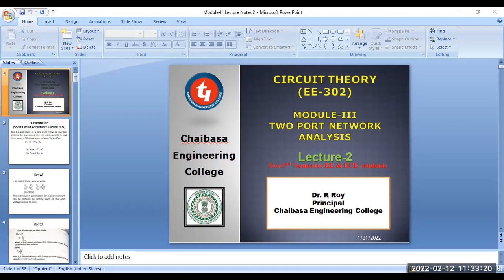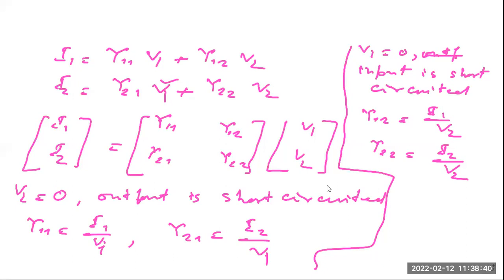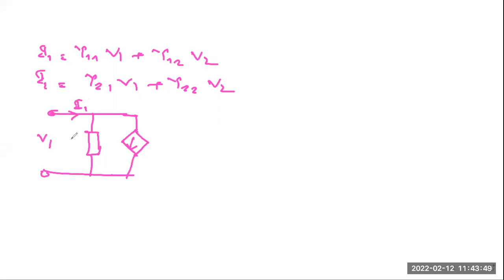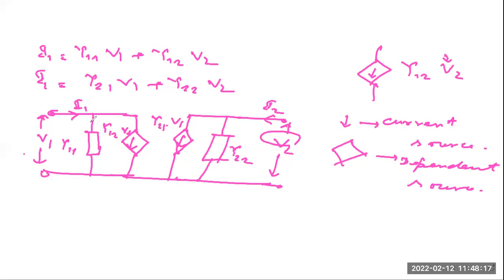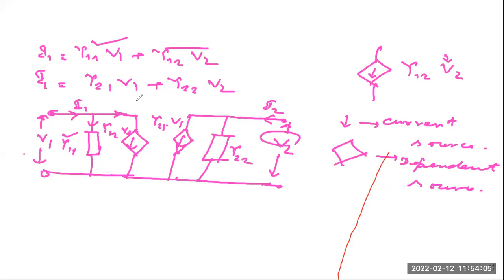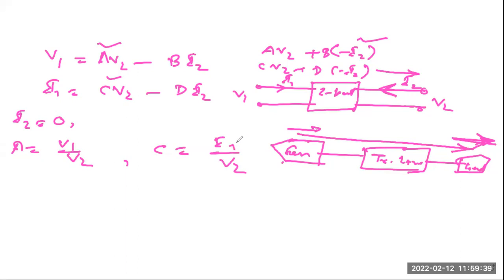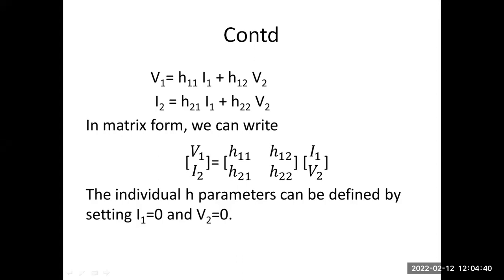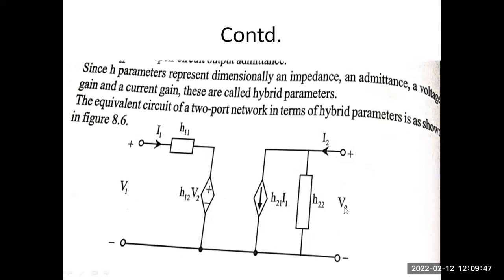Lecture2 Two Port Network EE 302 12 02 22